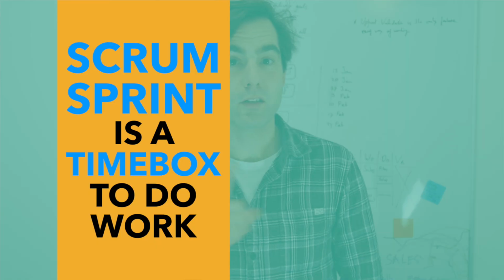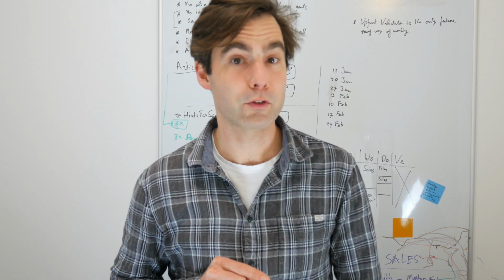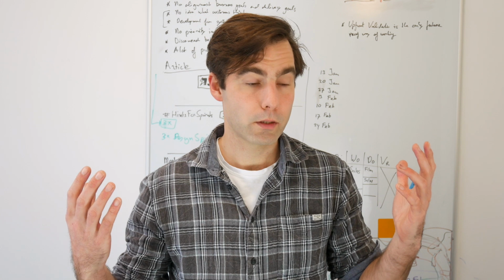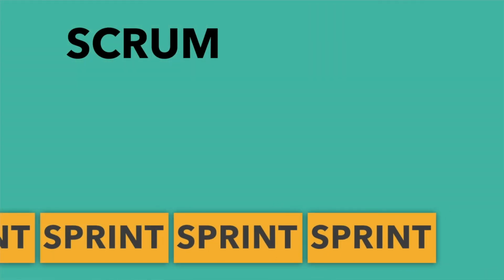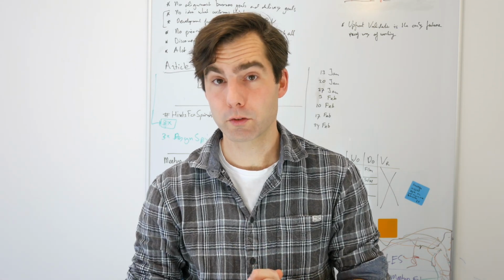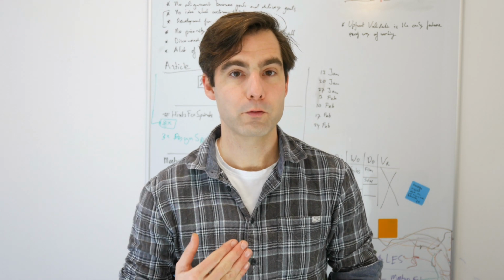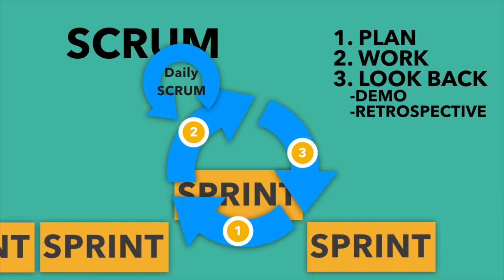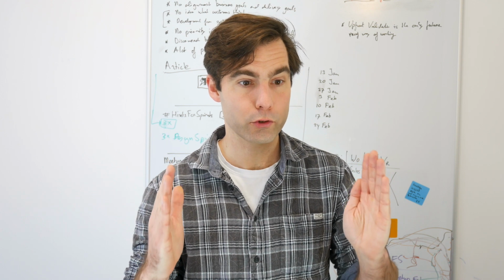SCRUM SPRINT vs DESIGN SPRINT - The difference explained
I noticed some confusion between Scrum/Agile Sprints and Design Sprints.

Of course, they're both called 'SPRINT', but don't mix them up, they're quite different in nature. With Design Sprints gaining popularity it's time to read up and close your knowledge gap.

For Agile fans who want to learn Design Sprints and Design Sprint fans who want to understand a bit more of Scrum, that very popular agile framework. In this Hints for Sprints video I'll explain what both are so you'll never confuse them anymore.

0:52 - A Scrum Sprint is a Time Box to do work
4:45 - A Design Sprint is a 5 step process to solve problems
10:05 - I show how I use Design Sprints in Scrum Teams

And if you want some more info on how to use them together, you might want to check this out